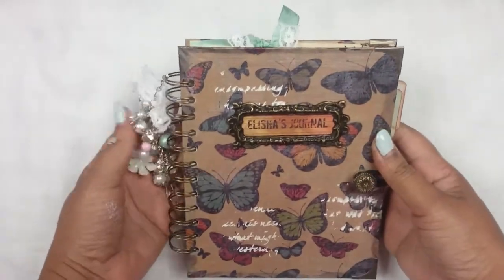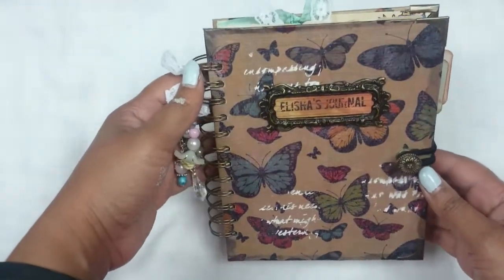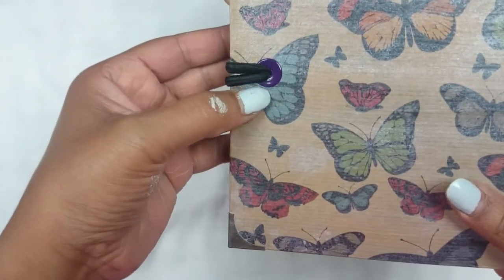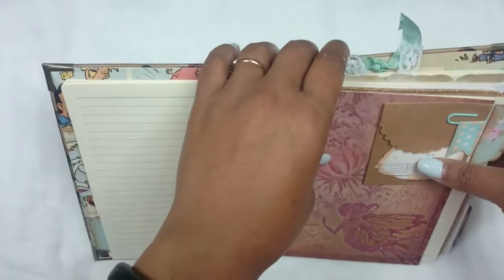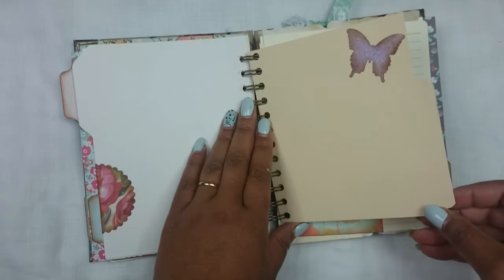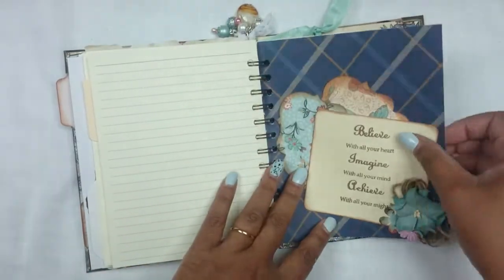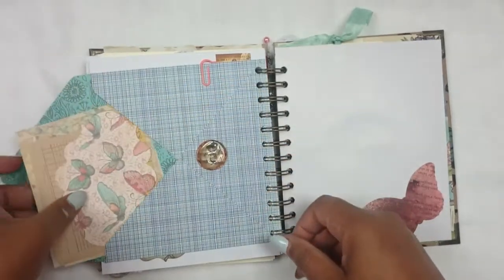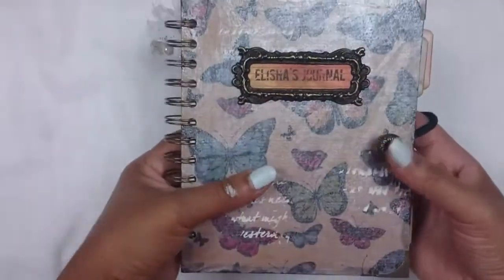Elisha's journal.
I made this some time in 2015 for a swap at Mini albums swaps and more. Had a great time making this please check out the beautiful journal Elisha made for me